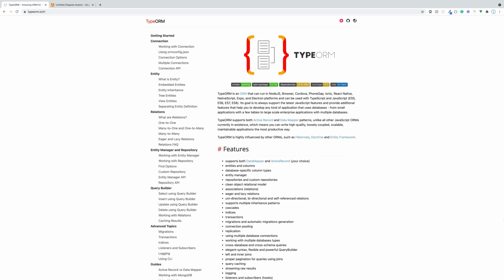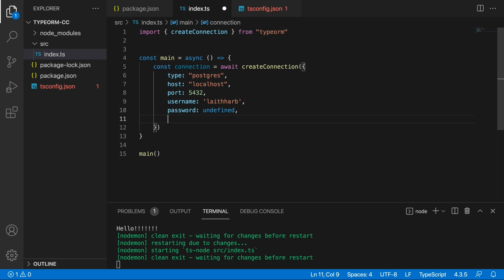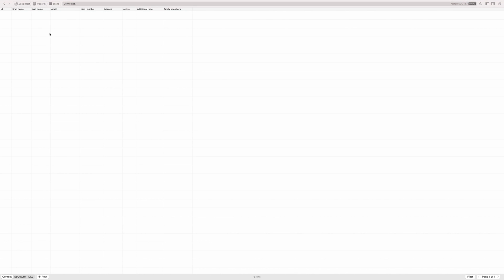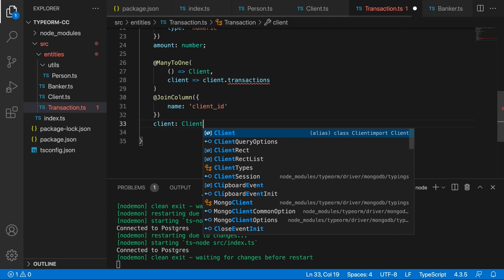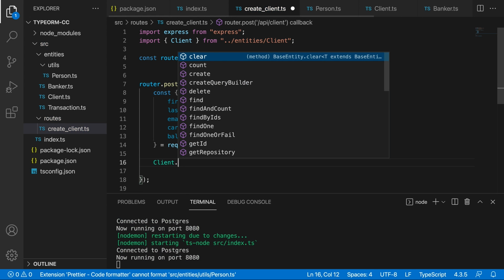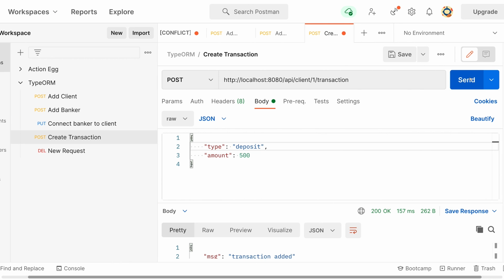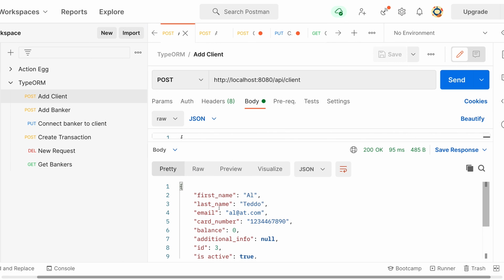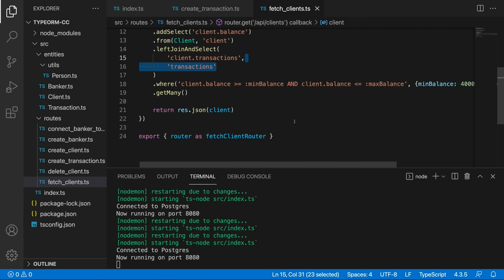TypeORM Crash Course - TypeScript & Node ORM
TypeORM is a great node ORM that allows you to create tables and perform CRUD operations with TypeScript & JavaScript. You can use it with multiple databases like MySQL, Postgres or MongoDB.

Timeline:
0:00 - Intro
5:35 - Setup
8:30 - Connecting to the DB
22:06 - Entities
43:45 - Relationships
1:01:30 - Inserting Data
1:15:15 - Forming Relationships
1:34:49 - Deleting Data
1:43:10 - Fetching Data